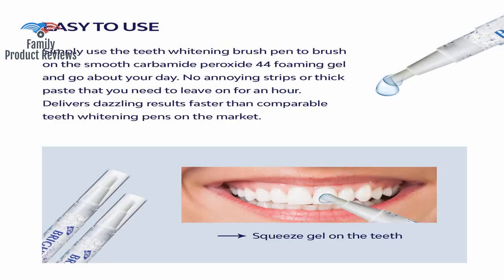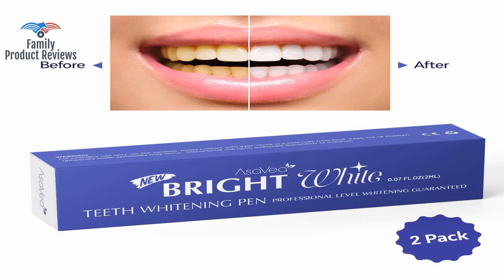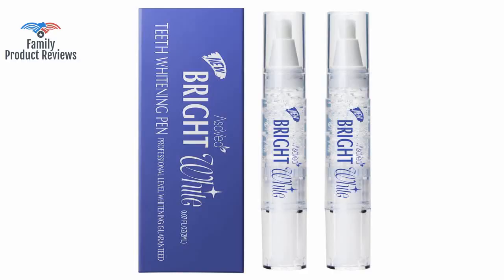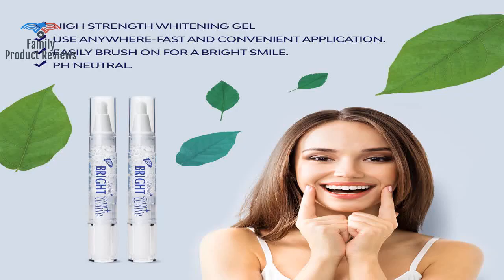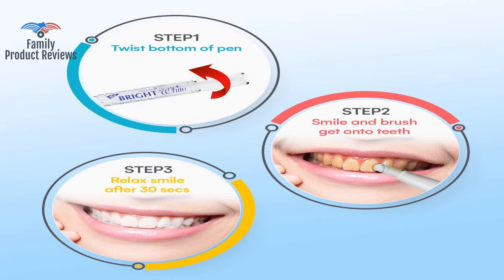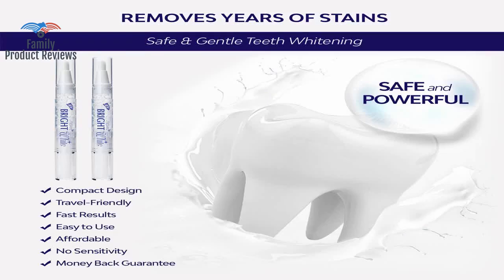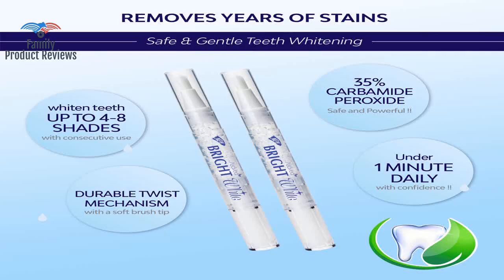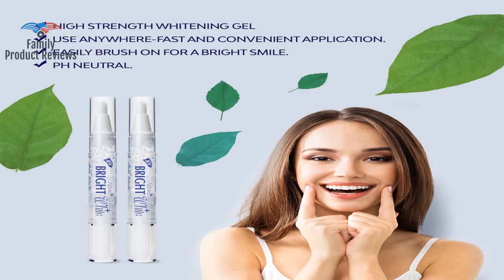AsaVea Teeth Whitening Pen 2 pack 35 Carbamide Peroxide Gel 20 Uses Effective Painless No S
Remove Years of Stains - Our professional teeth whitening pen contains 35 Carbamide Peroxide a safe form of peroxide to effectively and quickly remove years of stains caused by coffee tea wine smoking soda and more. Its natural mint flavor will keep your mouth feeling fresh! Convenient & Travel-Friendly - The compact design measured at 5 makes it so easy to whiten your teeth on the go at any time and any place. The pen device features a durable twist mechanism with a soft brush tip that gently paints each tooth and its crevices for a complete whitening experience. The transparent tube allows you see exactly how much product is left. Professional Quality and Affordable - Our whitening pen is the perfect at-home solution for premium quality whitening without any sensitivity. There is no need to visit the dentist for expensive and harsh chemical whitening treatments.2076